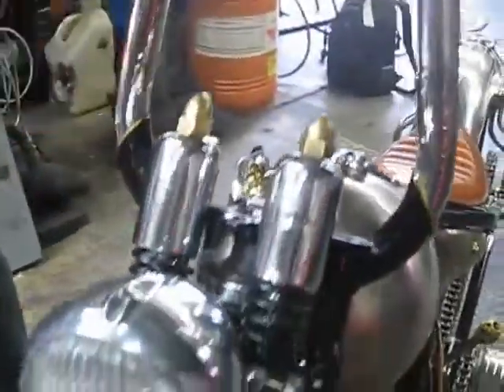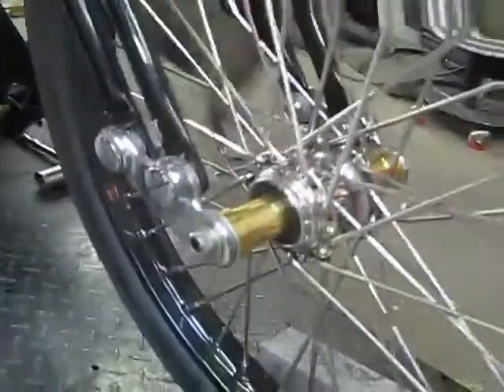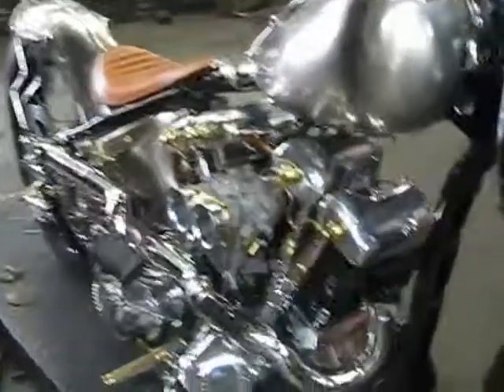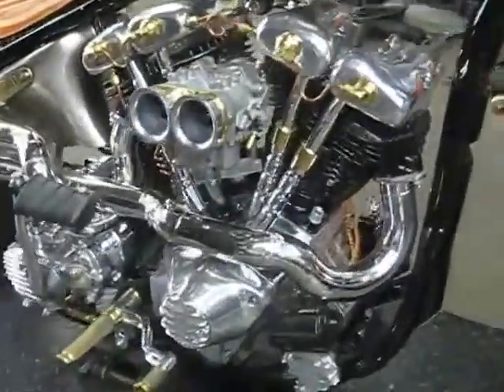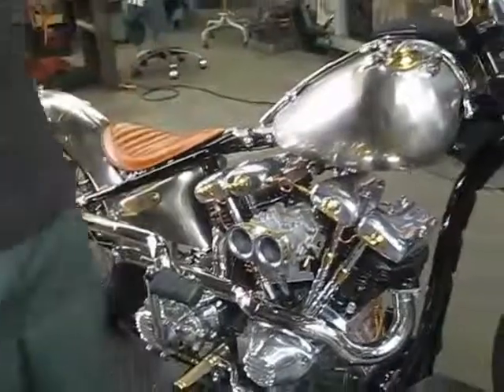Pre Mooneyes interview Powerplant Choppers